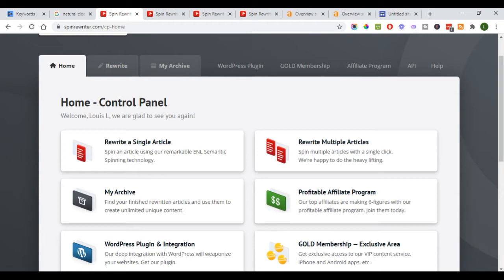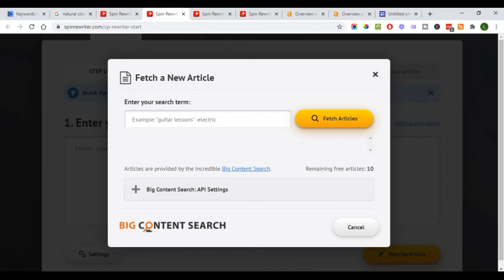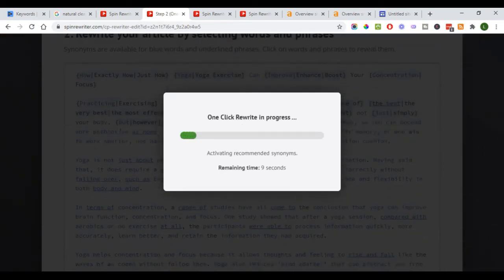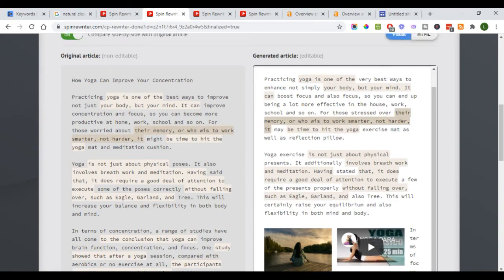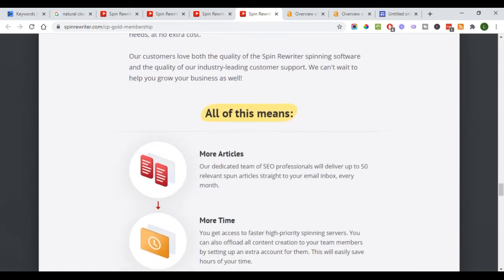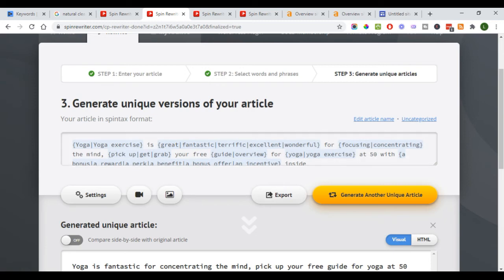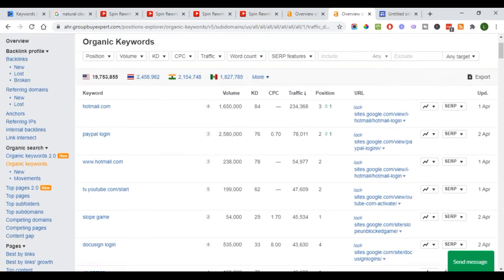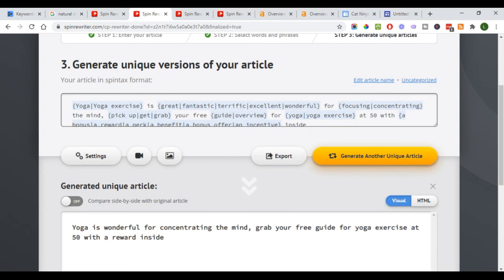Spinrewriter [2021]- Spin Rewriter Review- Spin Rewriter Version 11 Honest Review With Demo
The video is presenting spinrewriter valuable information but also try to cover the following subject:
-spin rewriter tutorial
-spin rewriter demo
-spin rewriter 9.0 review

So you wish to know more about spinrewriter, I did too and here is the outcome.
spinrewriter interested me so I did some research and uploaded this to YouTube .
If you wish to learn more about spin rewriter tutorial I suggest you to take a look at our other video clips :
Now that you have watched my YT video about spinrewriter has it assisted?
Please like the YT video to assist your friends searching for spin rewriter tutorial or spin rewriter demo :)